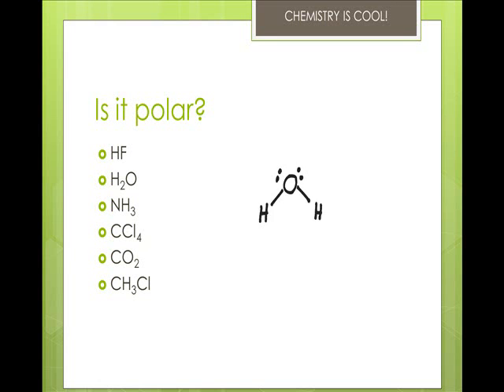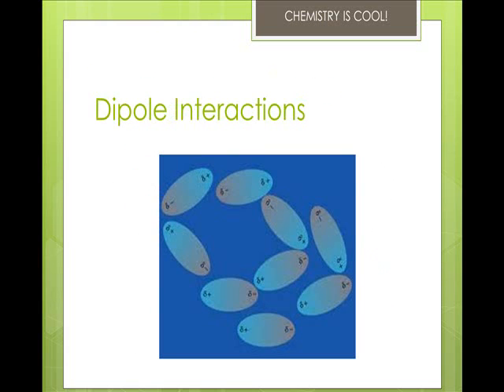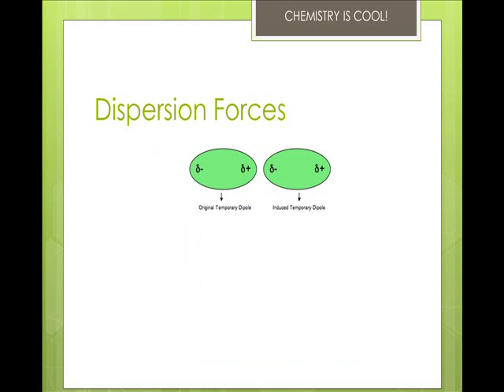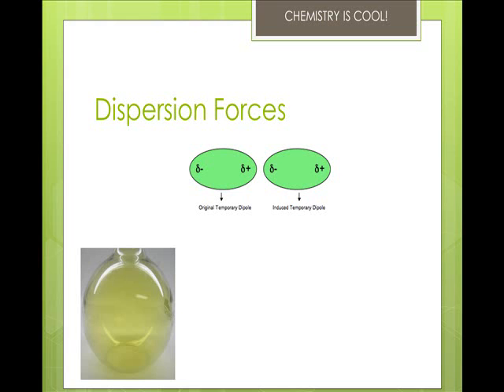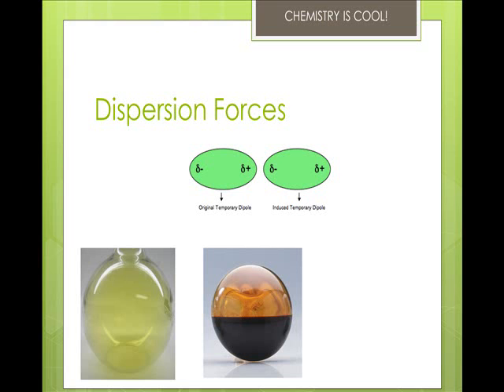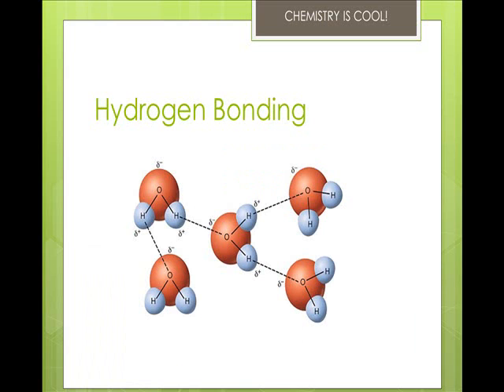VSEPR Theory Part 2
Part 2 of 2.  How to understand molecular geometries and calculate bond angles.